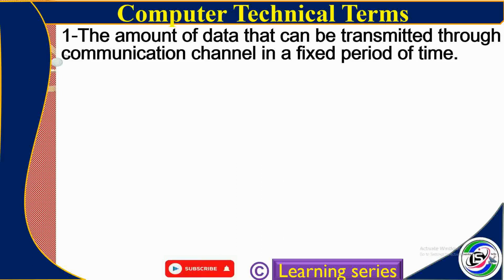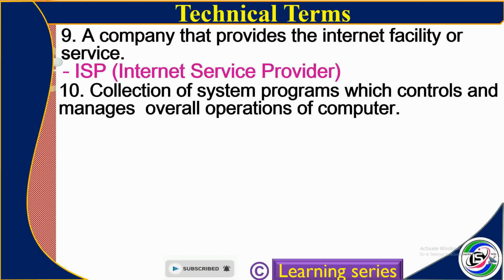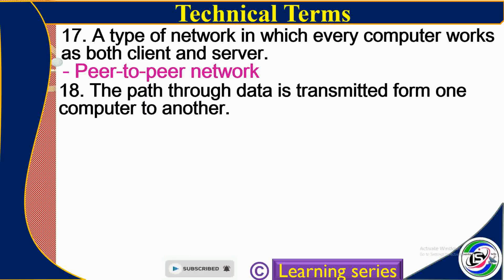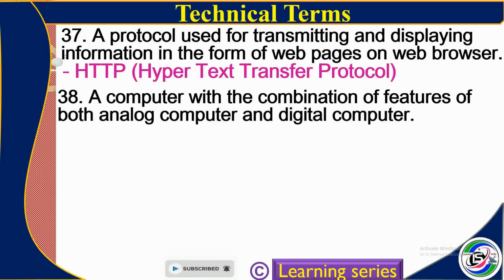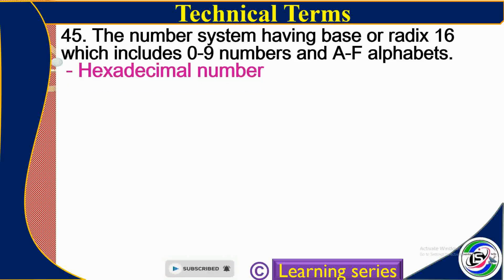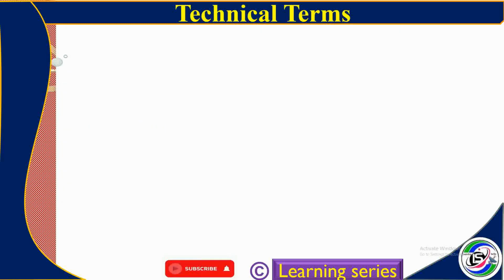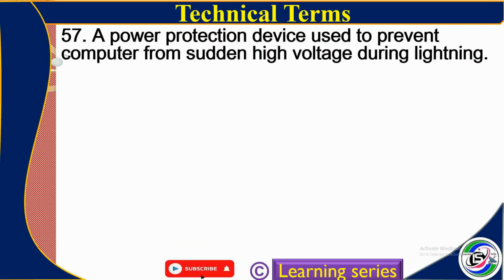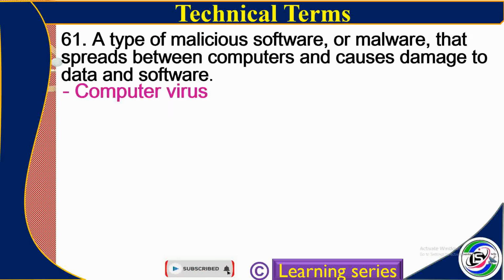Computer technical terms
Learning Series
You are heartily welcome to our you tube channel Learning series. This channel contains different tutorials and videos. This channel is about to learn different types of educational skills, technology, entertainment and technical knowledge of different subject matter.
Hope you are having enjoy with videos
Learning Series
learning series